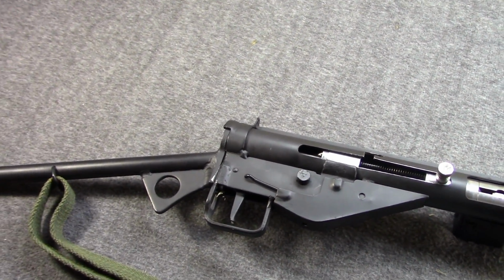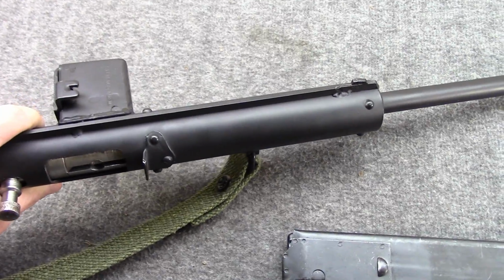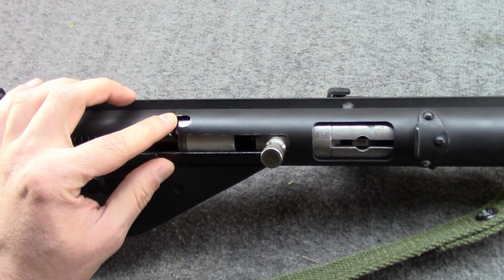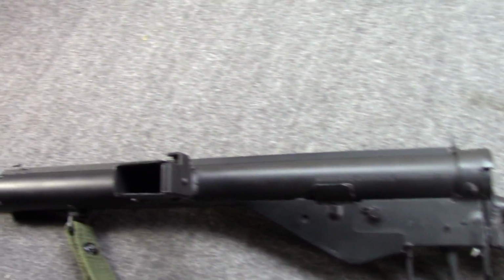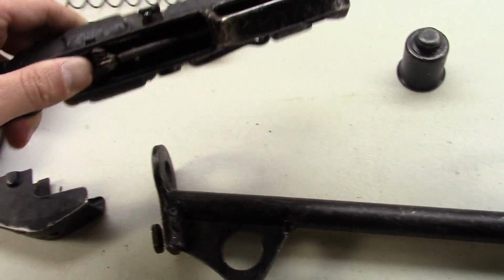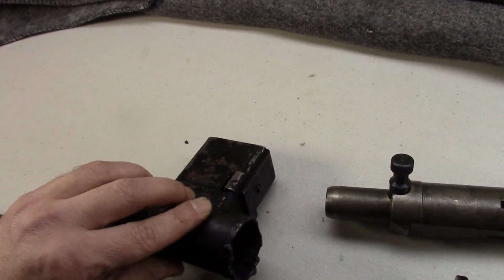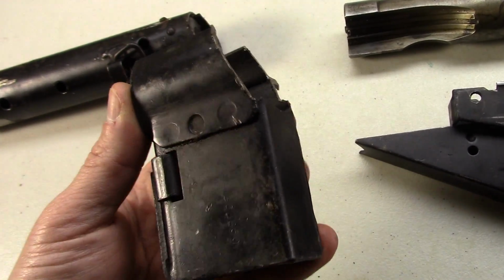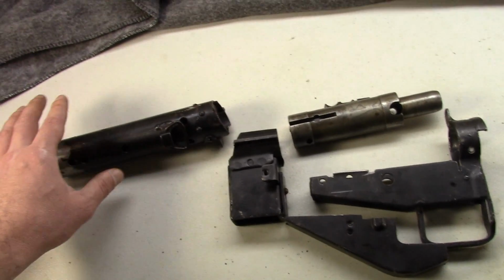British Sten MK.III Saw vs Torch Cut Parts Kits (Pt.1: Before The Building)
Here's one from the archives that was supposed to be published a couple months ago. I have no idea why it wasn't? In it, we look at and compare two British Sten Mark III parts kits; one saw cut & the other torch cut. Also, my old carbine build appears as a reference point for what these kits will get turned into.
This is the first half in a Before & After video.